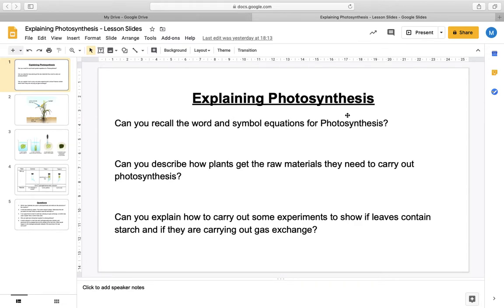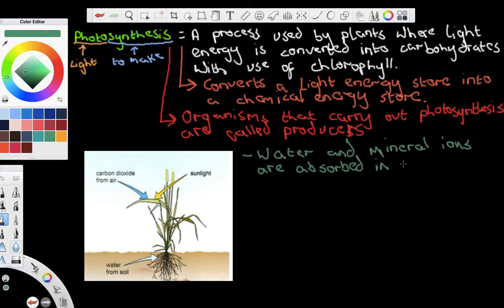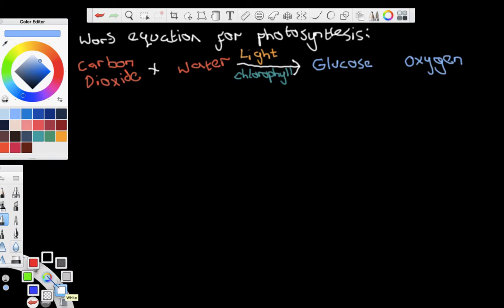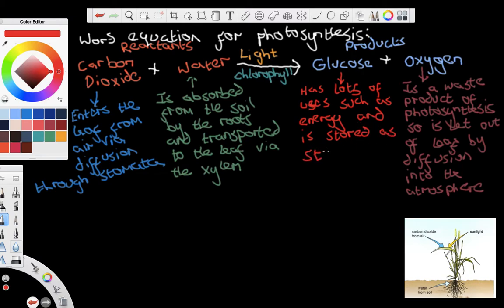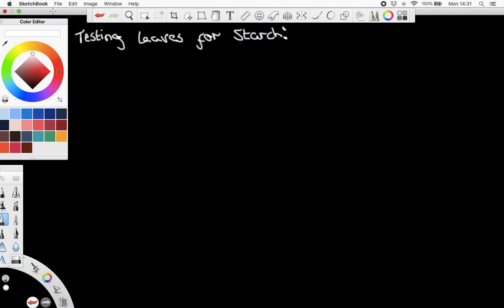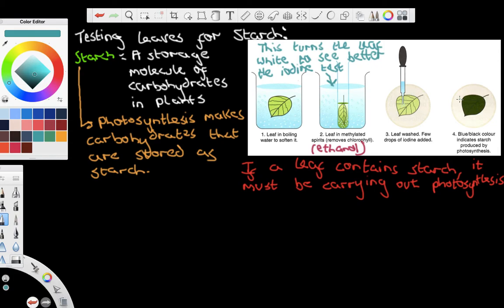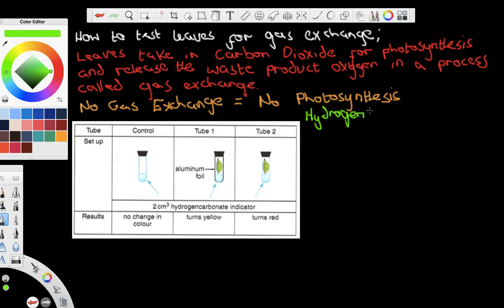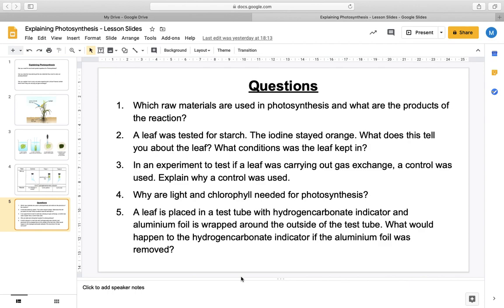Explaining Photosynthesis - GCSE Biology - Lesson Recording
A video recording detailing everything GCSE Biology/Trilogy students need to know about the finer details of photosynthesis. This video is made for year 10 students, but is useful for any pupils in years 10 and 11.